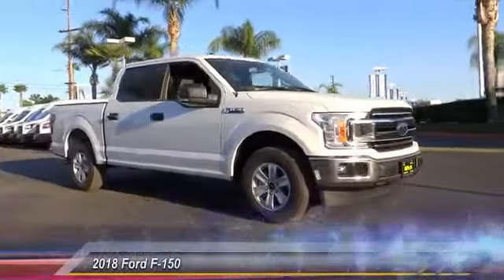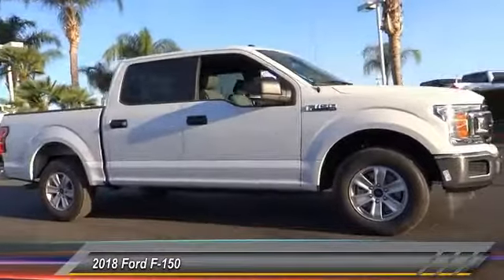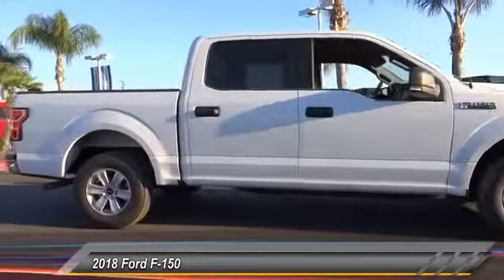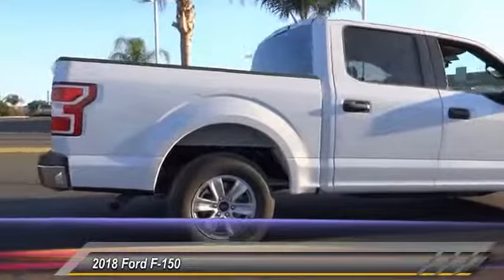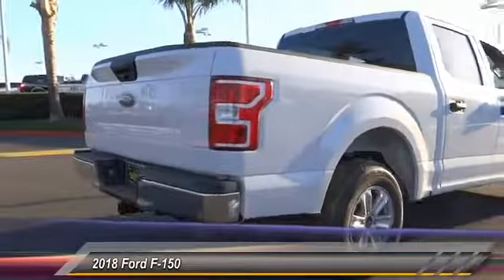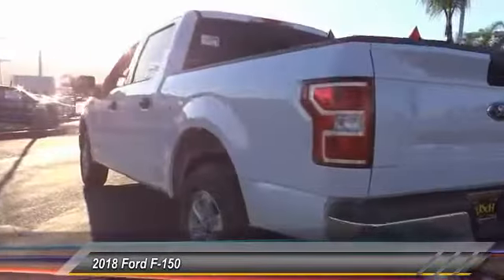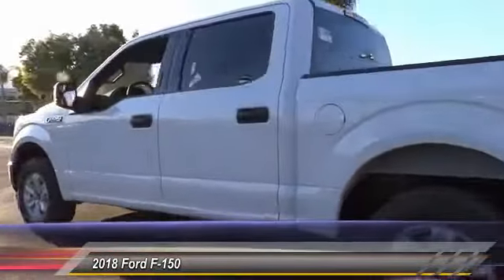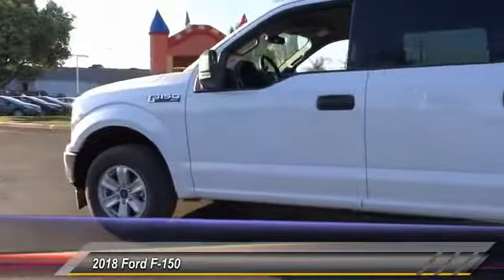2018 Ford F-150 TEMECULA BEAUMONT MENIFEE PERRIS LAKE ELSINORE MURRIETA R180139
2018 Ford F-150 XLT 2WD SuperCrew 5.5' Box

26895 Ynez Rd.

GOSCH FORD TEMECULA PROUDLY SERVING TEMECULA, BEAUMONT, MENIFEE, PERRIS, LAKE ELSINORE, MURRIETA, AND SURROUNDING SOUTHERN CALIFORNIA LOCATIONS. THIS WHITE GOLD 2018 Ford F-150 IS EQUIPPED WITH A , TRANSMISSION, AND RECEIVES AN ESTIMATED 20 City/25 Hwy MPG. GOSCH FORD TEMECULA 26895 YNEZ RD. TEMECULA CA 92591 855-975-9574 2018 Ford F-150 XLT 2WD SuperCrew 5.5' Box Stock #: R180139 | VIN: 1FTEW1C5XJFB05516 | 2018 Ford F-150 XLT 2WD SuperCrew 5.5' Box Gosch Ford Temecula